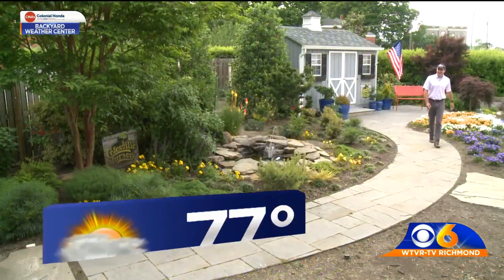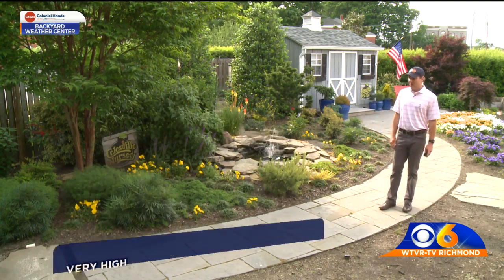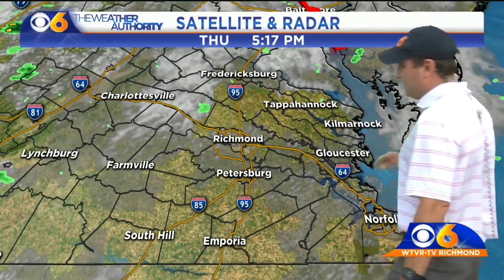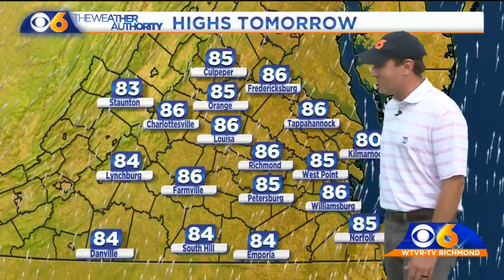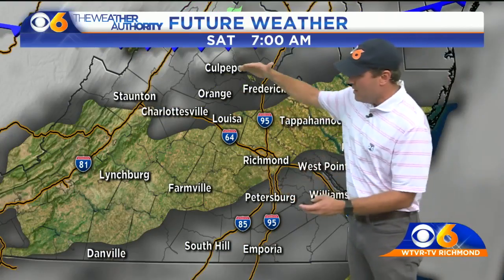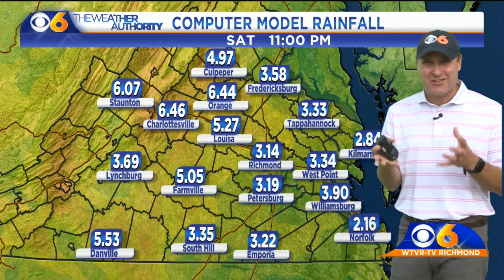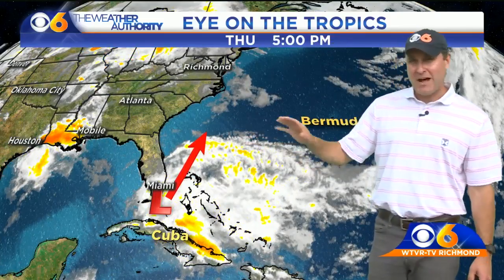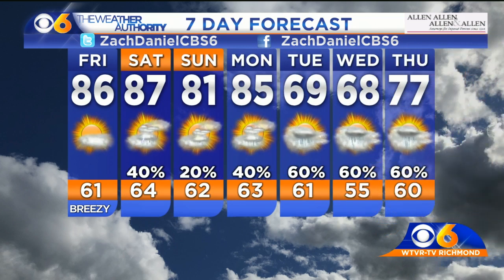Zach's Thursday Evening Weather Update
Very warm and breezy Friday, with storms possible Saturday